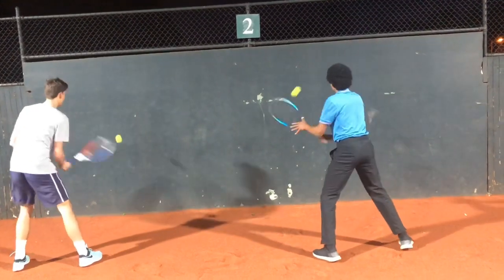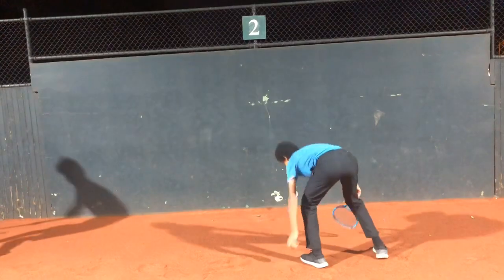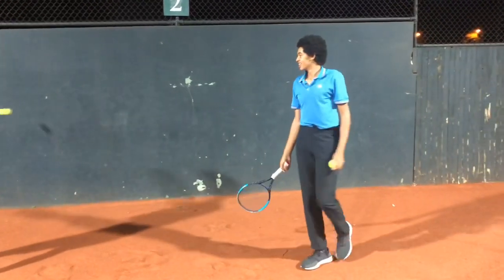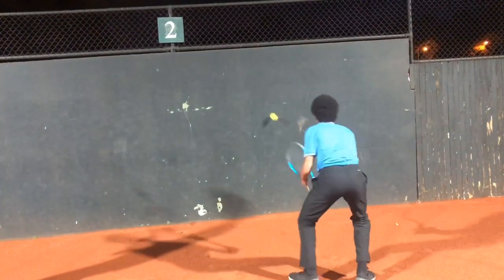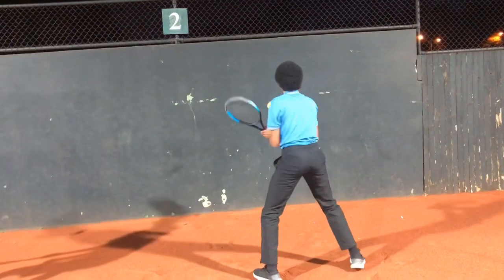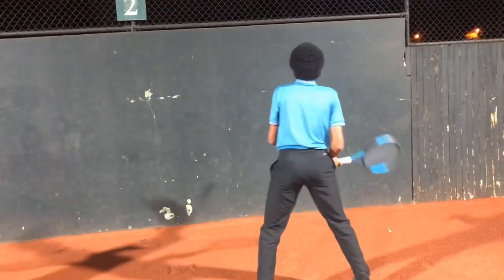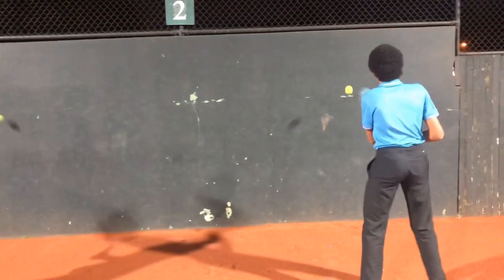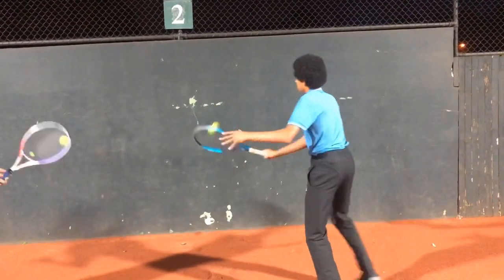Cara Black Volley Drill with POWA TENNIS